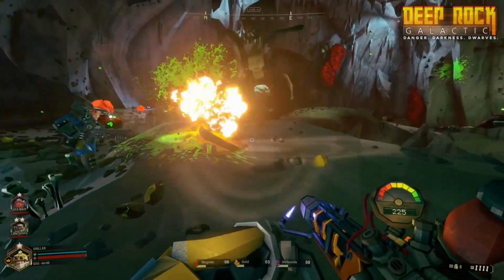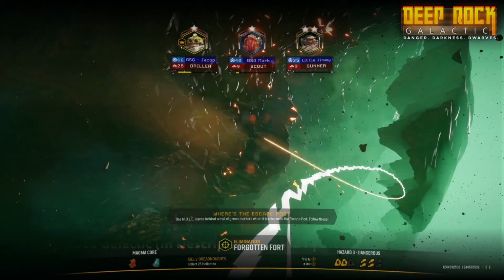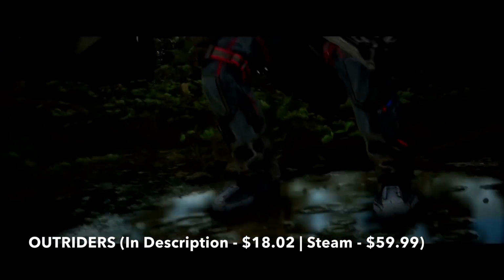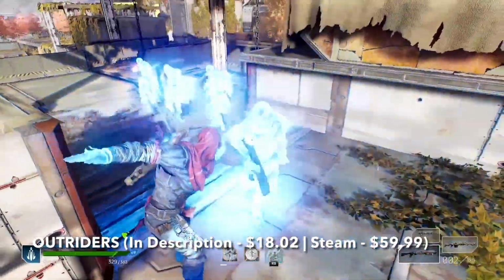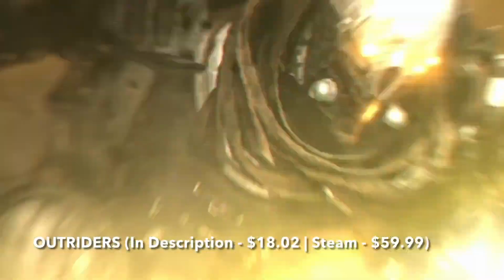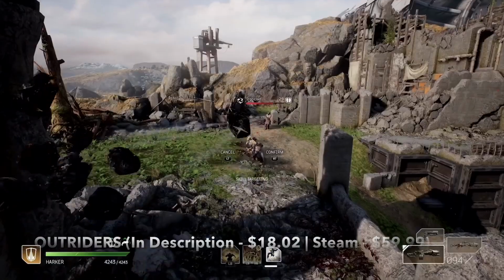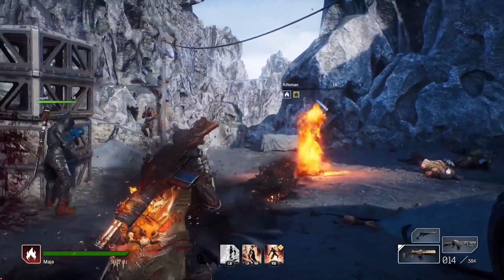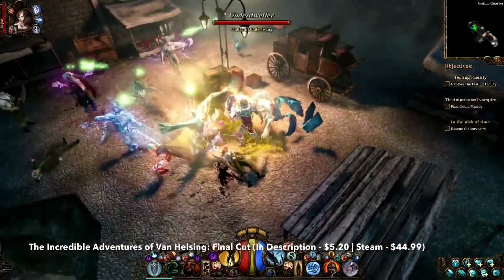Top 10 Loot Games on Steam (2022 Update!)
Looking for Best Loot Games on Steam to Buy? Come Here, I Have Gathered a List of 10 Best Loot Games on Steam in 2022, Including Only Top Loot Games of Different Genres, Such As Loot RPG, Loot Dungeon Crawling, Co-Op Loot, Multiplayer Loot, and Other Good Loot Games That You Can Play on Steam Right Now.

Here You Can Buy These Best Loot Games on Steam at the Cheapest Price:

1. Deep Rock Galactic (Link - $19.21 | Steam - $29.99)

2. Risk of Rain 2 (Link - $5.97 | Steam - $24.99)

3. Borderlands 3 (Link - $13.18 | Steam - $59.99)

4. Neon Abyss (Link - $5.00 | Steam - $19.99)

5. Grim Dawn (Link - $6.80 | Steam - $24.99)

6. OUTRIDERS (Link - $18.02 | Steam - $59.99)

7. The Incredible Adventures of Van Helsing: Final Cut (Link - $5.20 | Steam - $44.99)

8. MONSTER HUNTER RISE (Link - $44.19 | Steam - $59.99)

9. Torchlight II (Link - $2.02 | Steam - $19.99)

10. Battle Brothers (Link - $13.14 | Steam - $29.99)